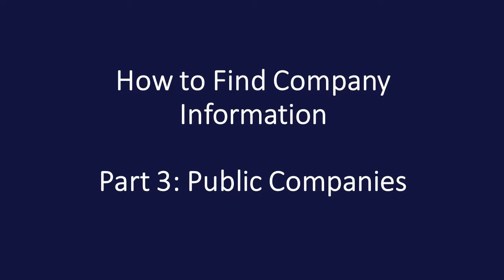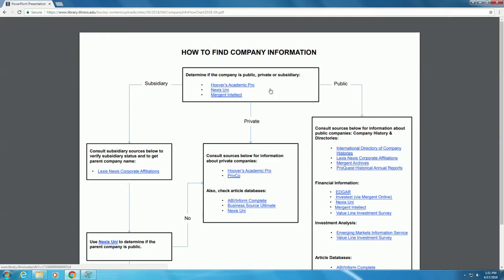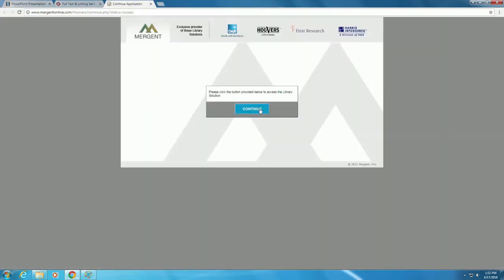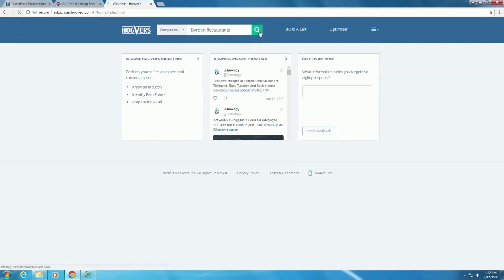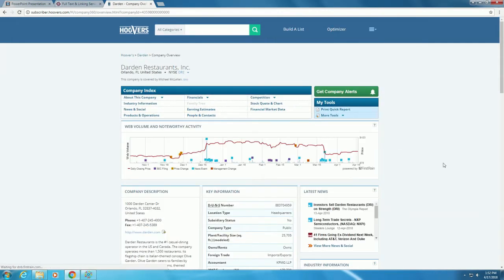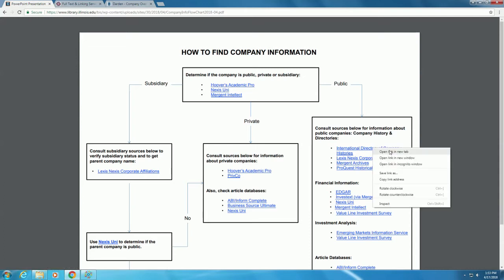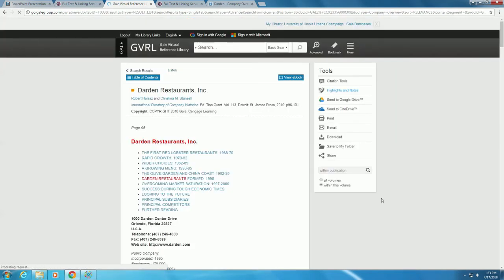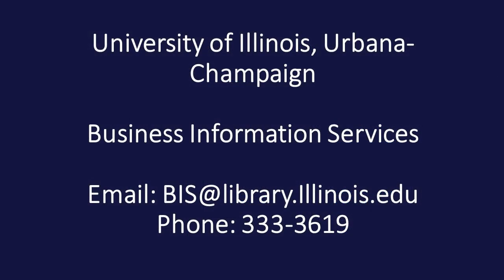Public Company Information Part 1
This video walks through examples of how to find company information on public companies by using the 'How to Find Company Information' flowchart developed by Business Information Services at the University of Illinois Urbana-Champaign.